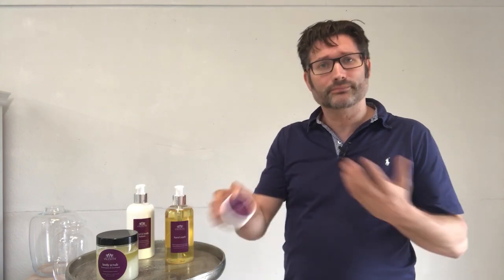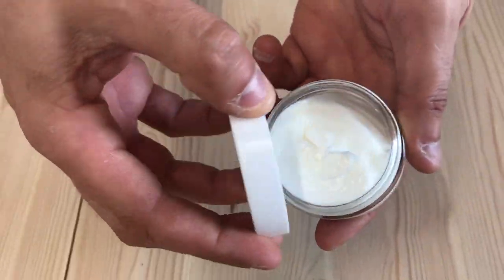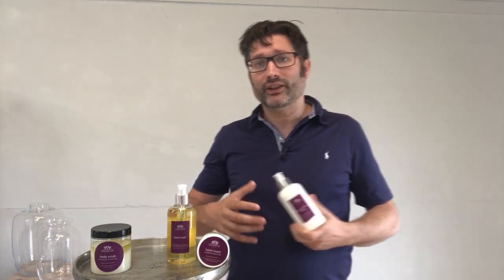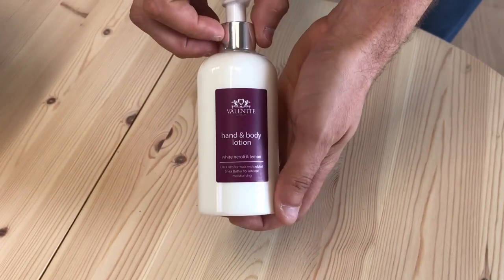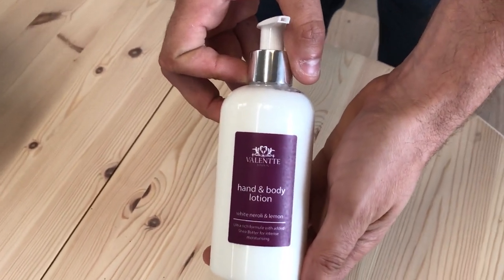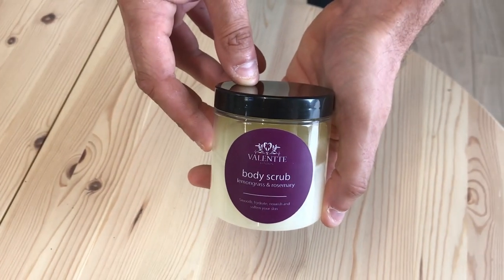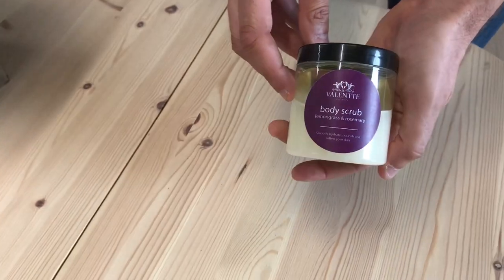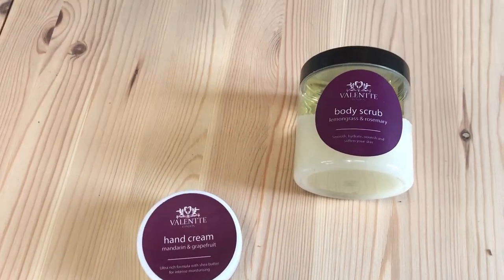Valentte Skincare Overview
Valentte make natural skincare for dry sensitive skin